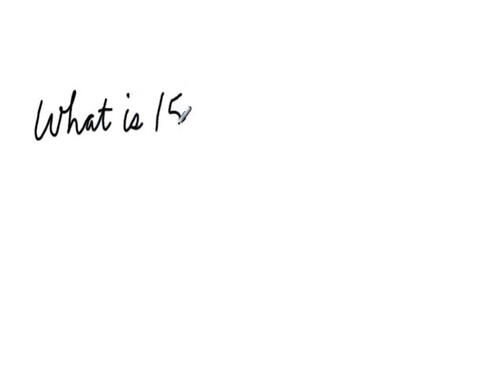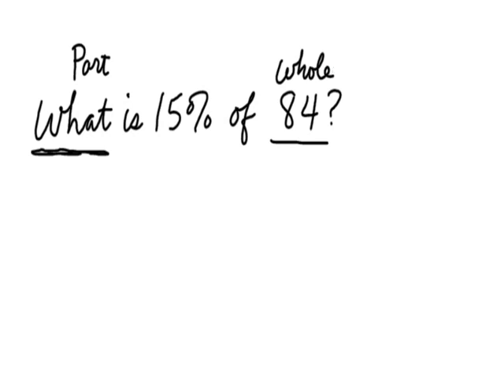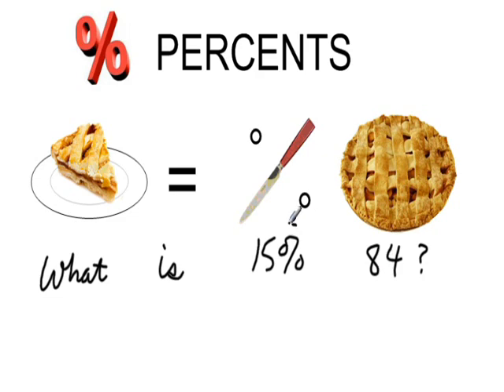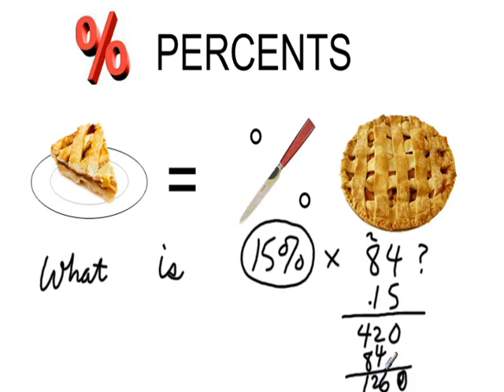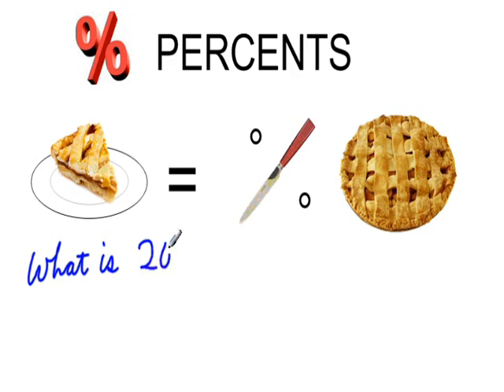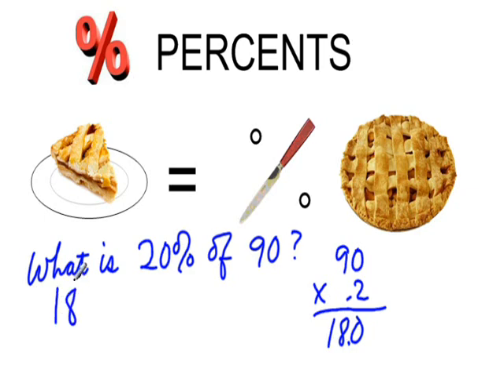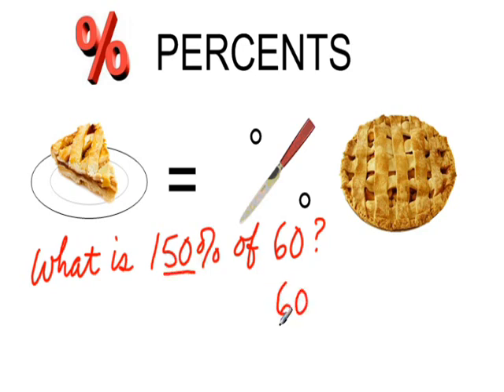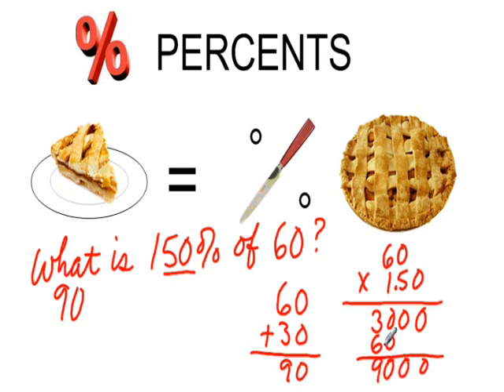How to Find the Percent of a Number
A lesson that shows how easy it is to find the percent of a number.